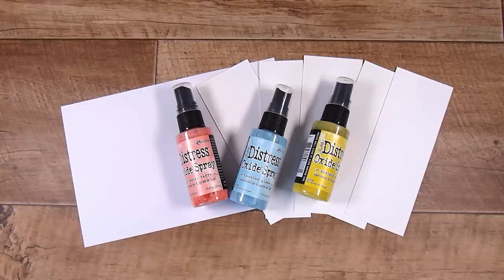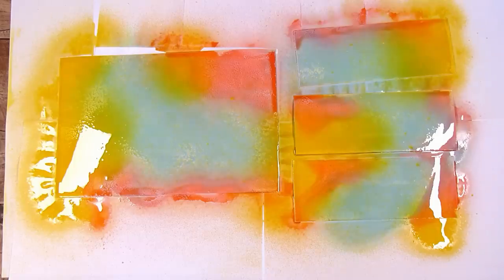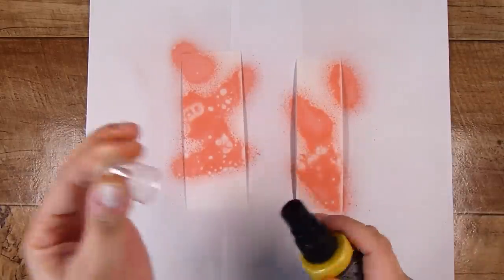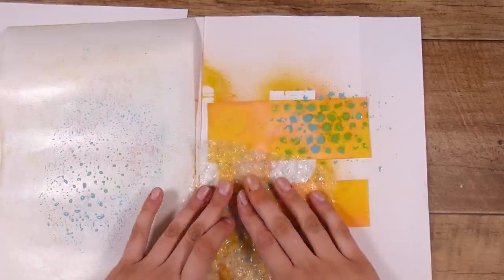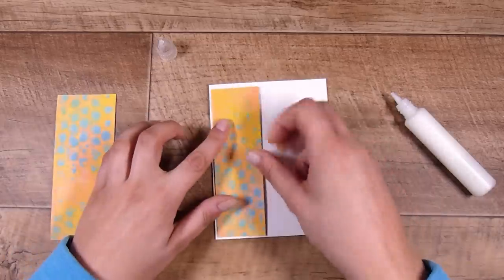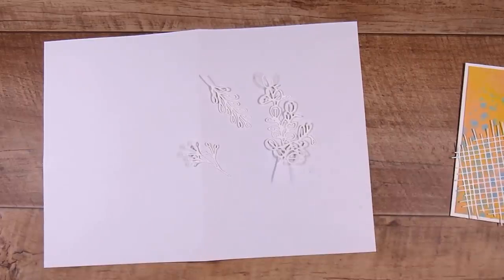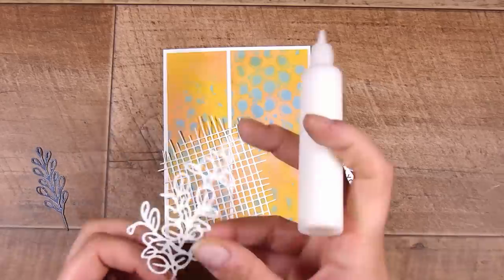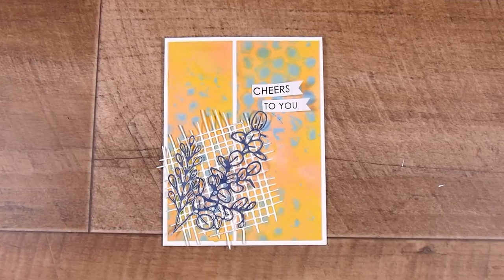** AMAZING TEXTURE** Scrap Strips With My FAVOURITE HOUSEHOLD ITEMS!!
Mail:
Natasha Foote
Musselburgh
Dunedin
Otago 9049
New Zealand

• Ranger Ink - Tim Holtz - Distress Oxide Spray - Saltwater Taffy

• Ranger Ink - Tim Holtz - Distress Oxides Spray - Mustard Seed

• Ranger Ink - Tim Holtz - Distress Oxides Spray - Tumbled Glass